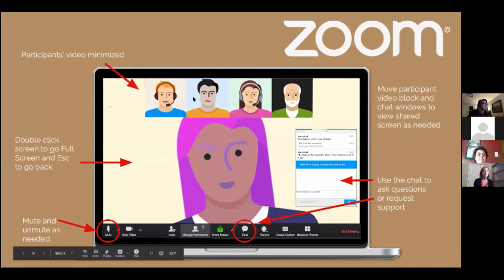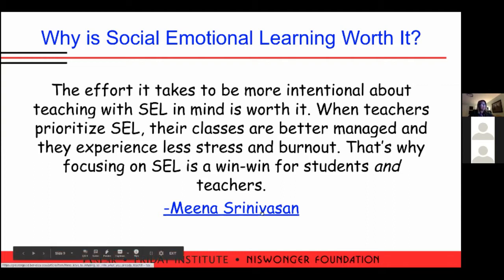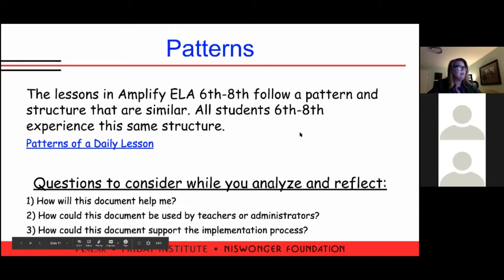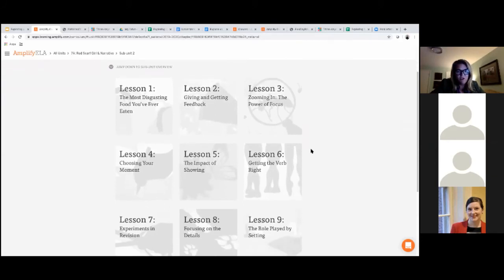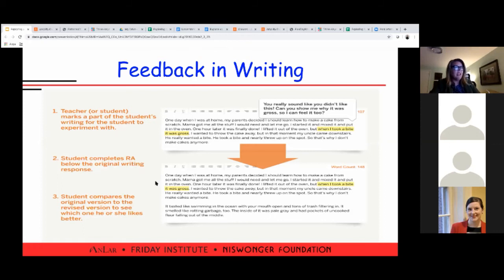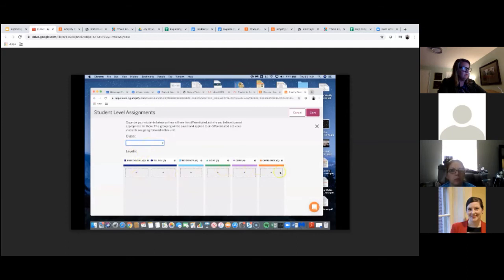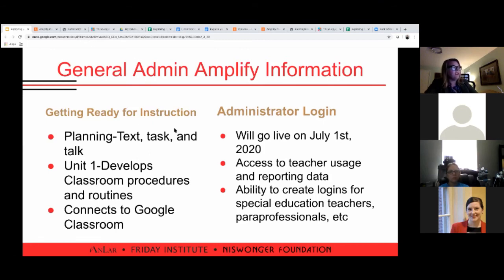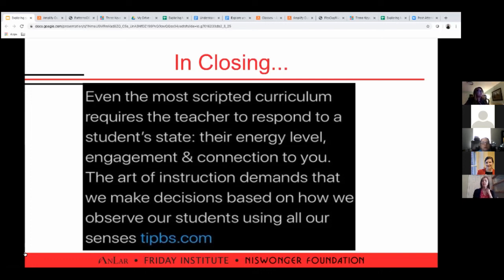Rural LIFE Exploring Curriculum Through the Personalized Learning Lens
Learn about Amplify and the power to personalize content delivery to students.